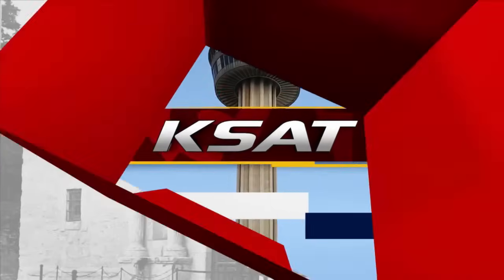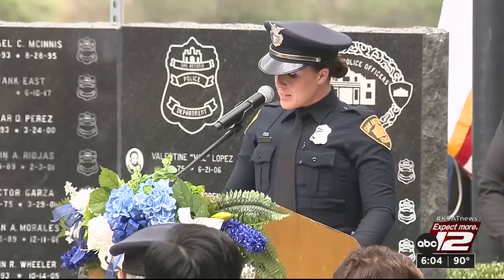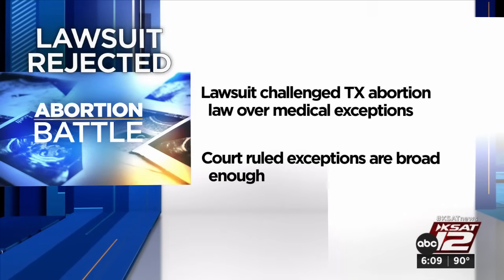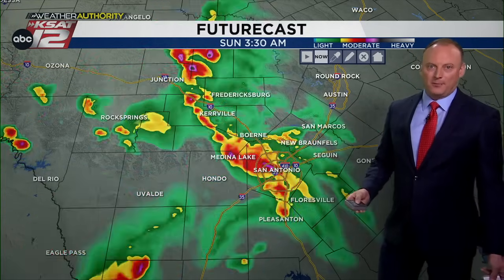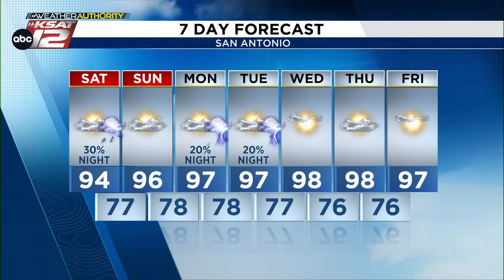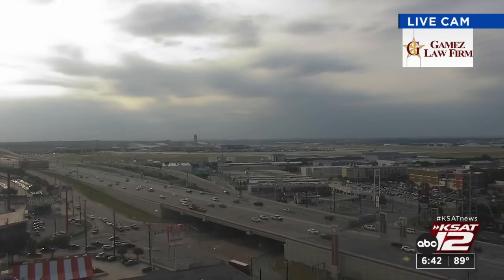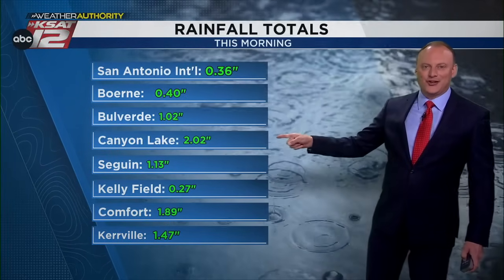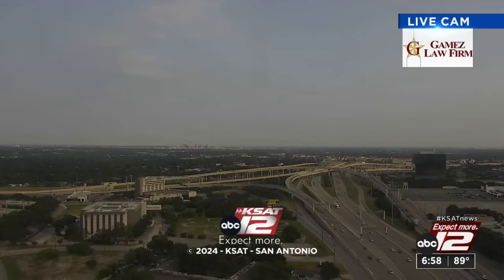KSAT News at 6 p.m. : May 31, 2024